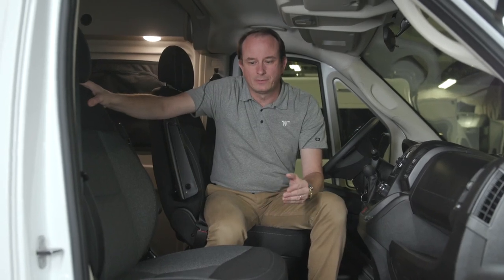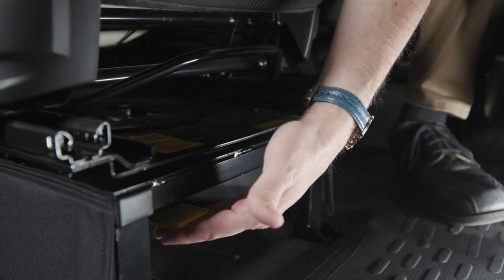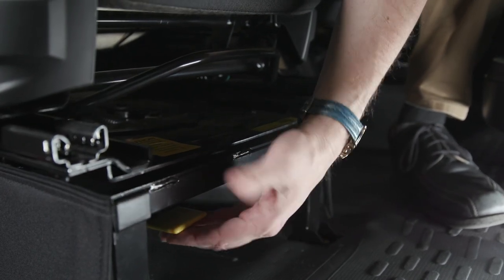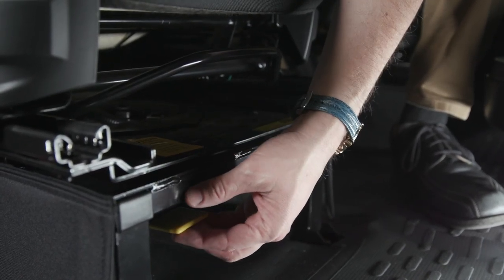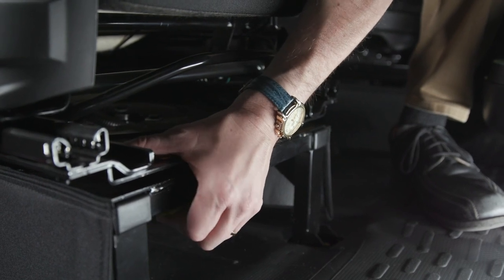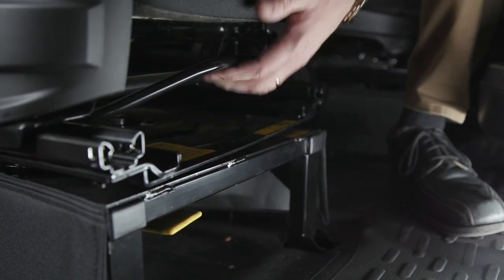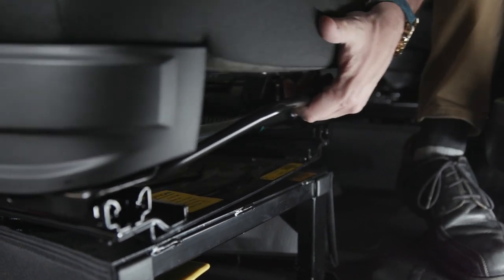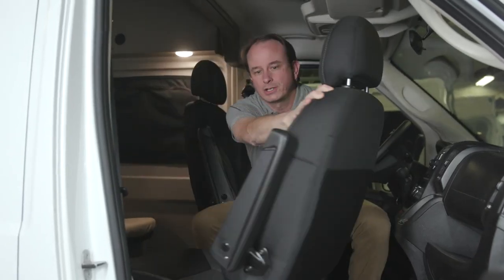Winnebago How To Solis Cab Seat Swivel Operation